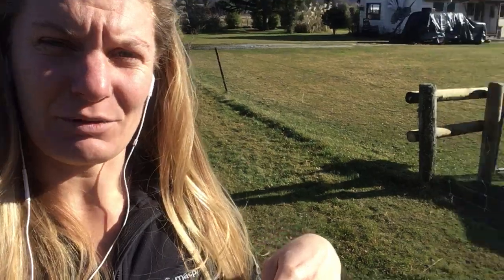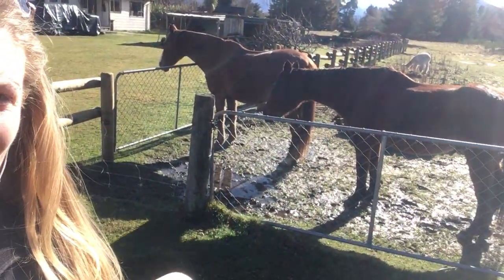Two Types Of Portfolios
This week I wanted to share (1) some New Zealand scenery to make my good friend Tom Davis jealous, but probably more importantly (2) Types of Portfolios.

When I walk into a new client who has a collection of projects on the go, we often start the conversation around strategic alignment and focusing on clarity of the outcomes we’re trying to achieve.

That leads very quickly to re-shaping projects, programs and collections (portfolios) of work - and that’s where I apply this thinking about two types of portfolios…

The first, outcome-based.  Clear, succinct, well understood.  The second, aspirational - maybe we have a vision but we’re not clear on the path, or it’s one of those on-running “themes” that we want to put money to.

This week’s episode goes into a bit more detail about how to use this concept when you’re reshaping work towards a more responsive organisation.